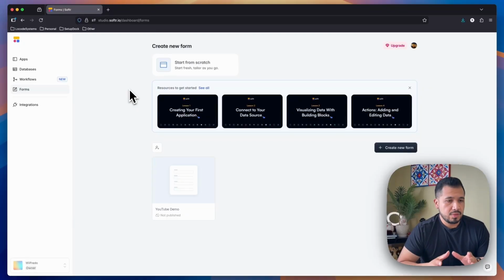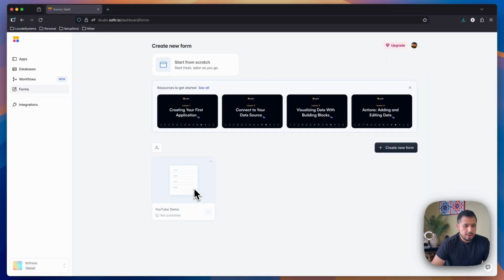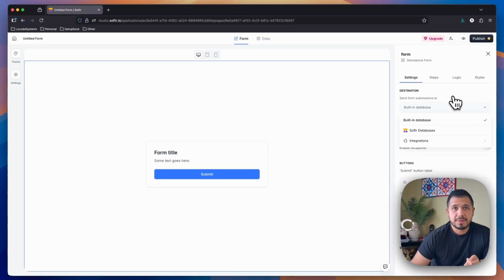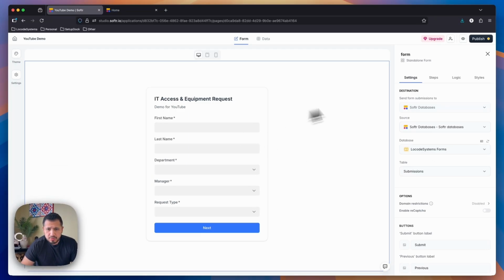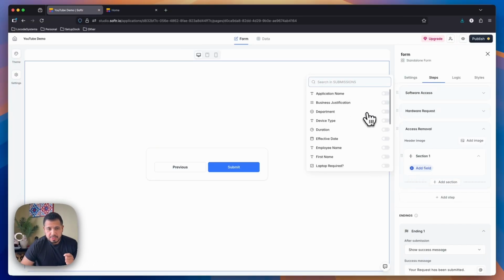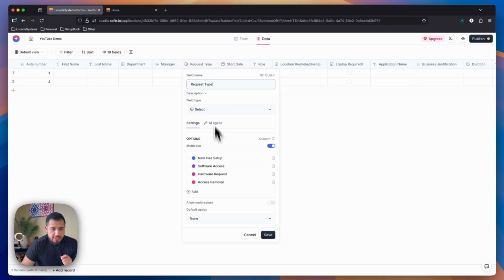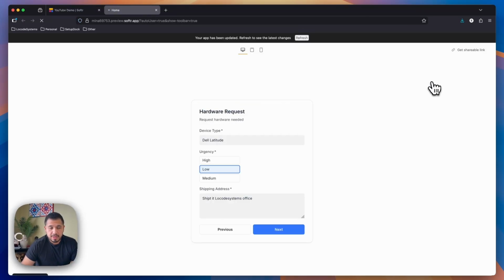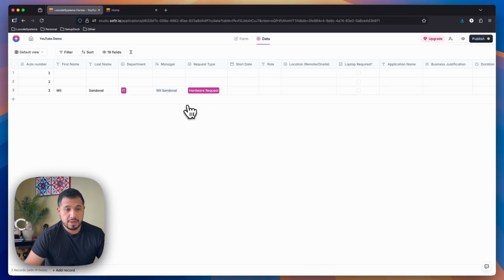New Softr Forms Explained | Standalone Forms, Integrations & ITSM Demo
New Softr Forms Explained (2026) — Softr now supports standalone forms that connect directly to databases, workflows, and integrations, without relying on external tools like Google Forms, Typeform, Fillout, or Zapier.

In this video, I break down everything you need to know about Softr Forms, including:

- What Softr standalone forms are and how they work
- How forms worked in Softr before this update
- What’s included in the free plan vs paid plans
- Destinations and integrations (Softr Database, Airtable, Google Sheets,                 Notion, webhooks)
- Conditional logic and multi-step forms
- And a full IT Access & Equipment Request (ITSM) form demo

We build a real internal IT request form step-by-step to show how Softr Forms can:
- Replace Google Forms, Typeform, and Airtable Forms
- Act as the entry point for ITSM workflows
- Trigger approvals, notifications, and integrations
- Power real internal tools without over-engineering

👋 I’m Wil from LocodeSystems, where I help teams build internal tools, portals, and workflows using no-code and low-code platforms, without unnecessary complexity.

If you’re building:

- ITSM systems
- onboarding or offboarding workflows
- internal request portals
- approval-based tools
- or workflow-driven apps in Softr

this update is a big deal.